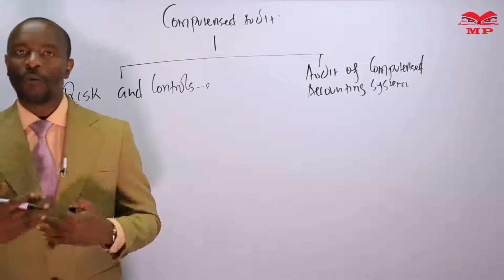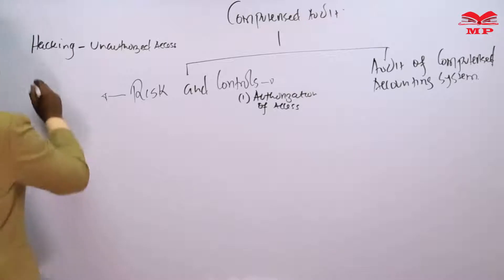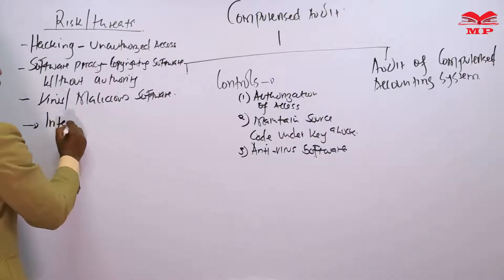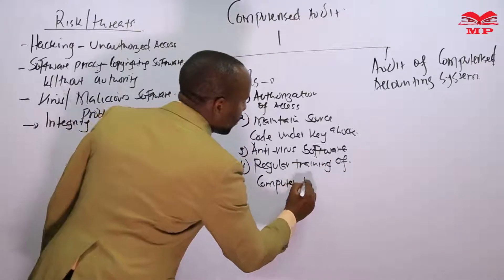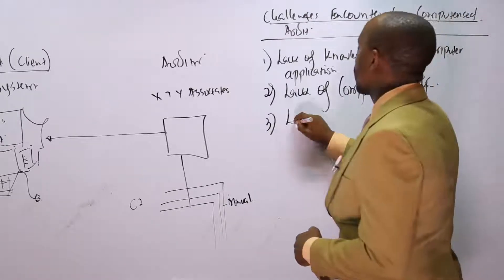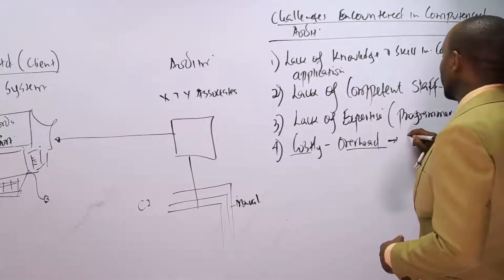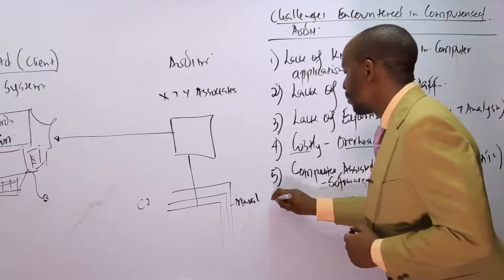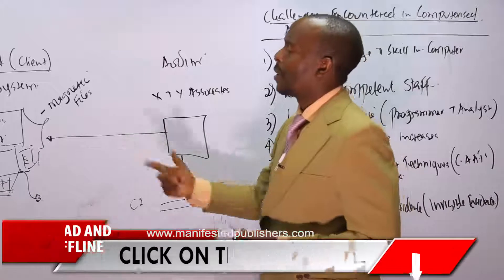CPA - AUDITING AND ASSURANCE - COMPUTERISED AUDIT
📚 Auditing and Assurance – Computerised Audit

In this lesson, learners will explore computerised auditing, a modern approach to auditing that leverages technology to enhance accuracy, efficiency, and reliability in financial audits. Understand how audit software and IT tools are used to evaluate systems, transactions, and internal controls.

💡 Key Topics Covered:

Definition and importance of computerised audits

Types of computer-assisted audit techniques (CAATs)

Evaluating internal controls in IT environments

Data extraction, analysis, and audit testing using software

Advantages and limitations of computerised auditing

Practical examples and applications in real-world audits

Relevance for CPA exam preparation

🎓 Best For:

CPA students studying Auditing and Assurance

Audit professionals working with computerised systems

KASNEB or CPA exam candidates

📘 Learn With Manifested Publishers:
Access pre-recorded lessons, case studies, and practical examples to master computerised auditing techniques and improve auditing efficiency.